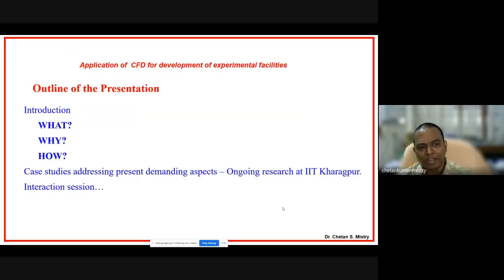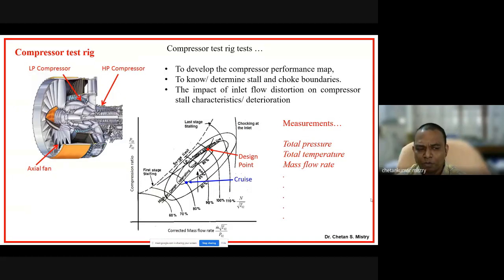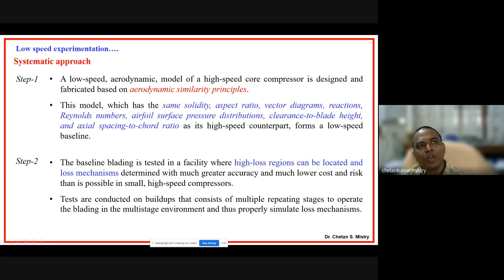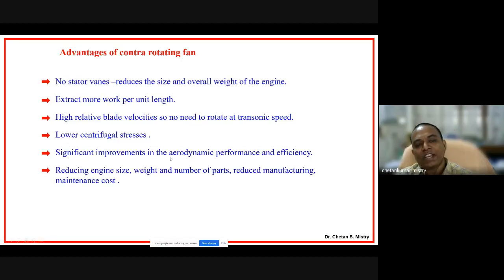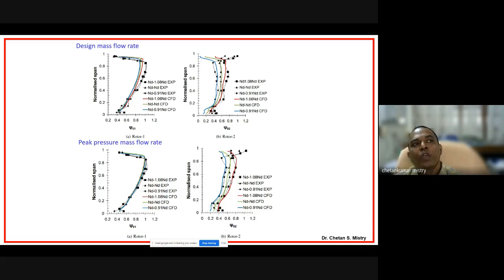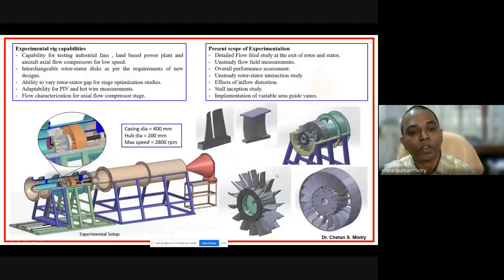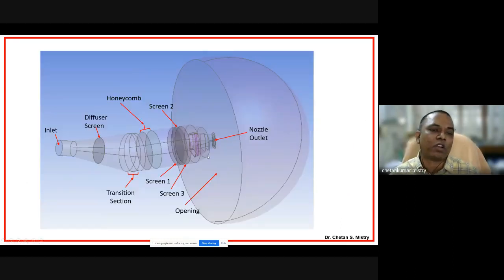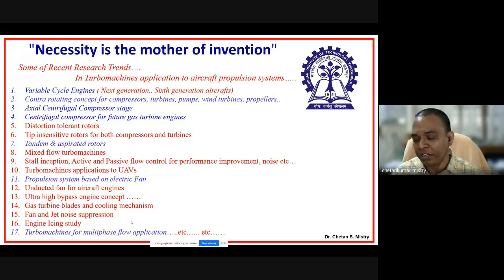ADIT | Application of CFD for development of experimental facilities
A D Patel Institute of Technology (A Constituent College of CVM University)

Expert Talk on “Application of CFD for development of experimental facilities”
By: Dr. Chetan Mistry, Assistant Professor, Department of Aerospace Engineering, IIT Kharagpur
Organized By: Mechanical Engineering Department, A D Patel Institute of Technology